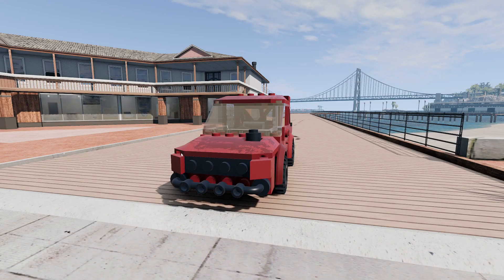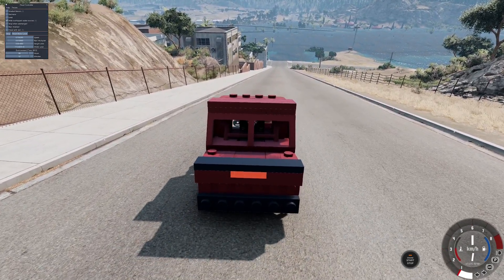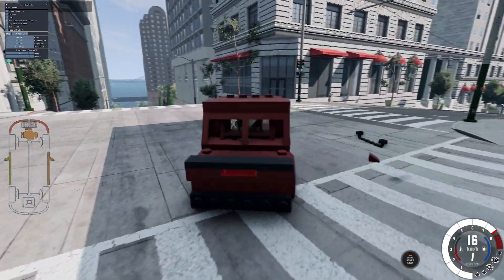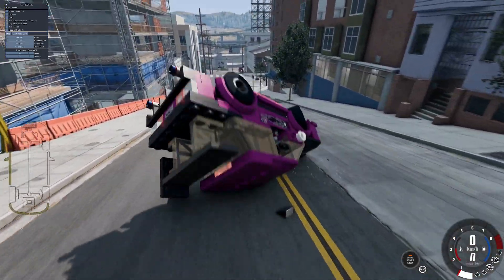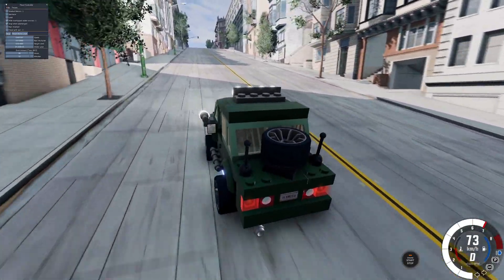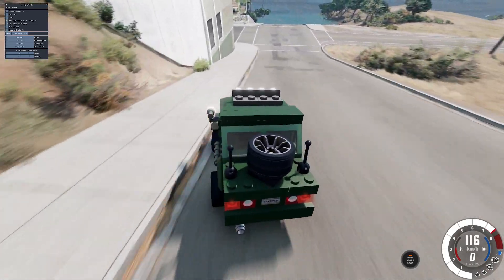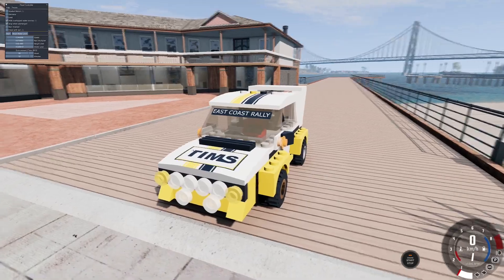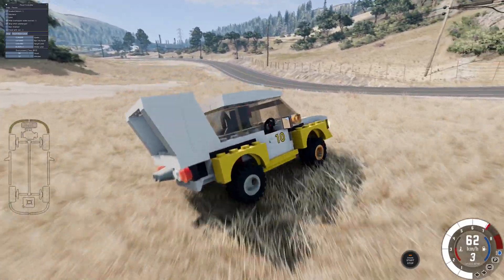BeamNG: Using LEGO Cars to Escape The Flood!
Today I use the LEGO car mod again but this time I use it for flood escape! Will we make it or will we fall to the flood? So buckle up and get your gumboots ready because this is a wet one!

If you enjoy this, you will most likely enjoy this too...
[Escaping the Flood With a 64 Wheel Pigeon!]

Mods used...